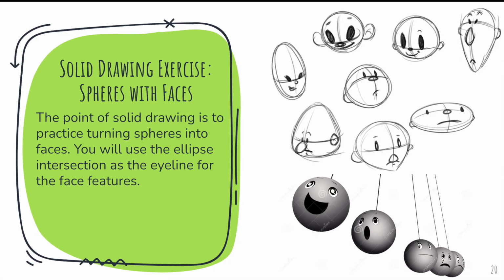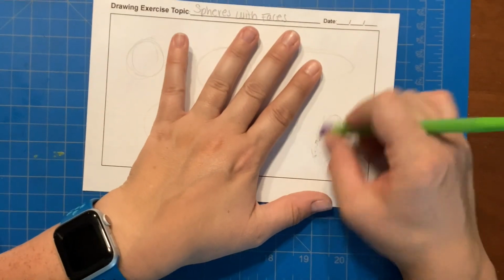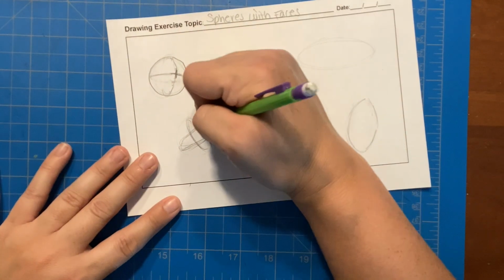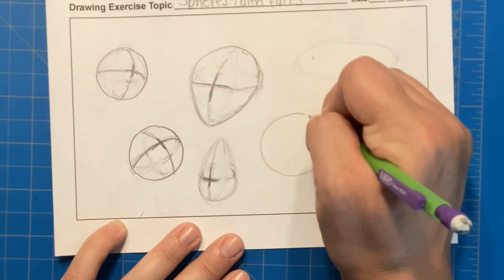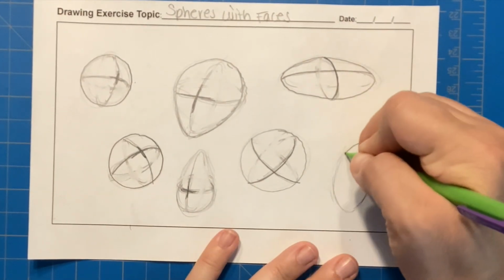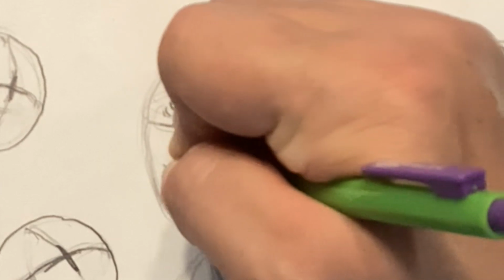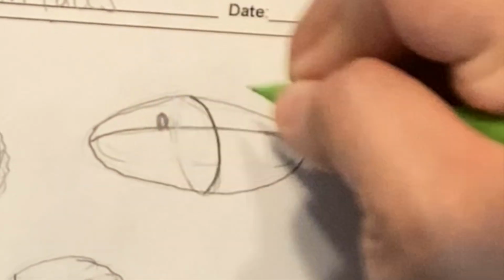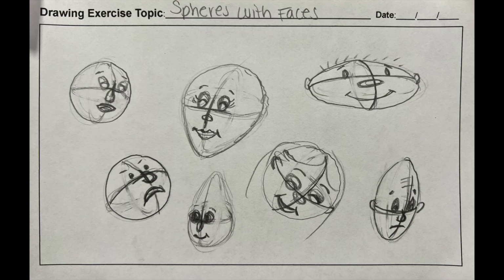Solid Drawing Exercise Spheres with Faces